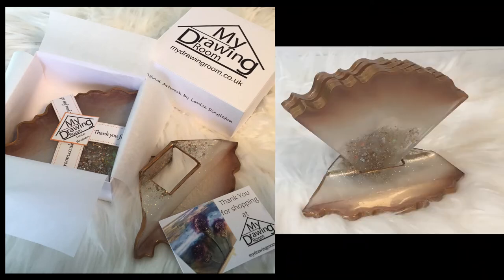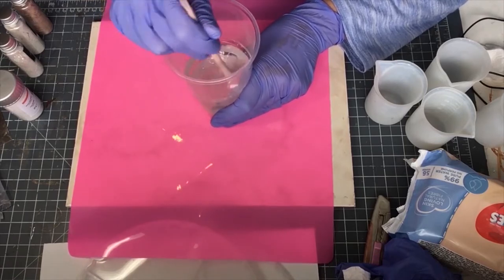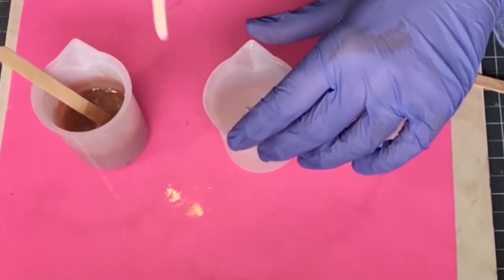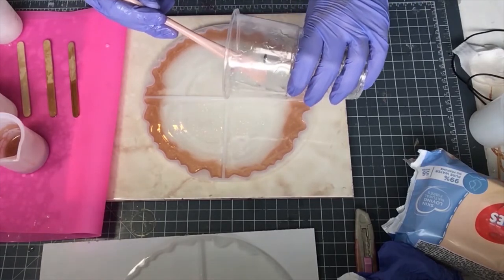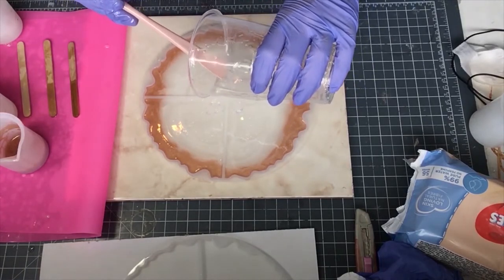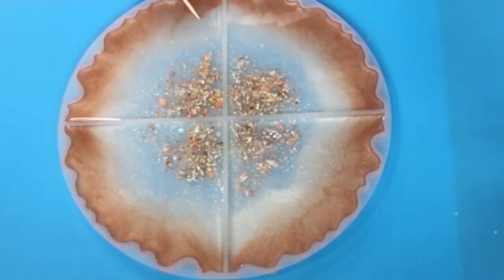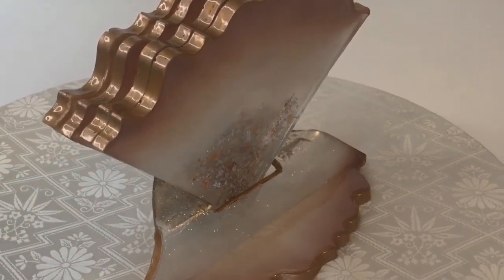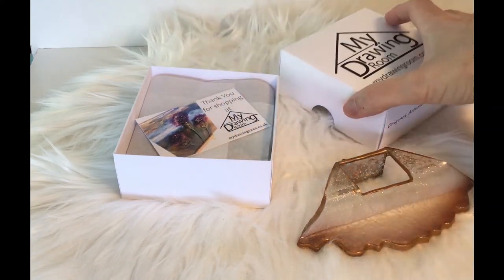Simple & Elegant Resin Coaster Tutorial - Suitable for Beginners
In today's video you will see how you can make simple yet elegant coasters with epoxy resin. The video will hopefully inspire viewers with any experience level but it is primarily aimed at beginners.

Materials used
UK Links
TotalCast Epoxy Resin
UltraCast XT Epoxy Resin
Coaster Mould
Bronze Pen
Polyurethane Varnish
Cosmic Shimmer gilding flakes
Deburring Tool
Stirring Tool
Silicone Mat
Buffing Block
Embossing Heat Gun
Kitchen Torch

US Links - where available
Coaster Mould
Bronze Pen
Polyurethane Varnish (alternative product)
Deburring Tool
Silicone Mat
Buffing Block
Embossing Heat Gun
Kitchen Torch